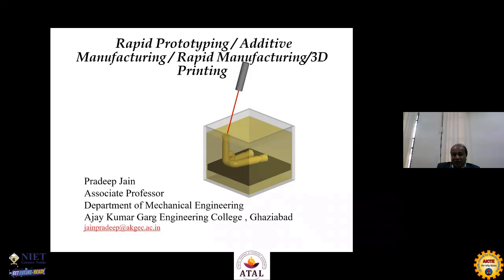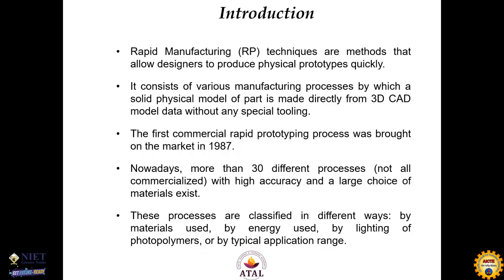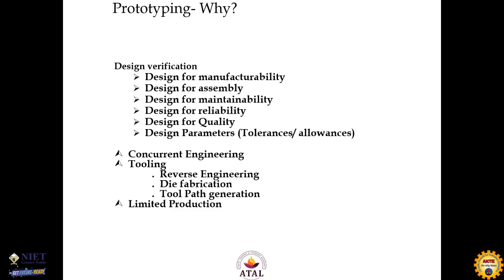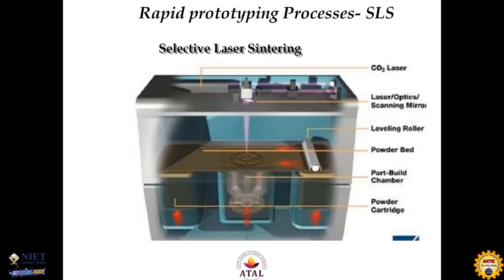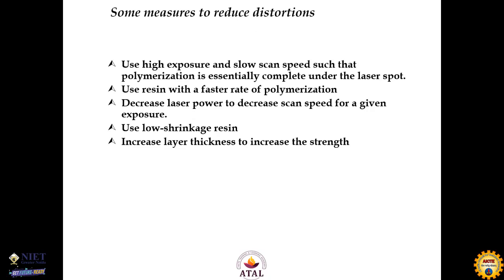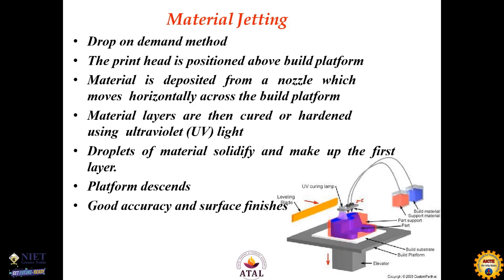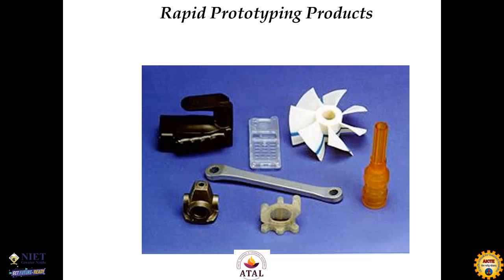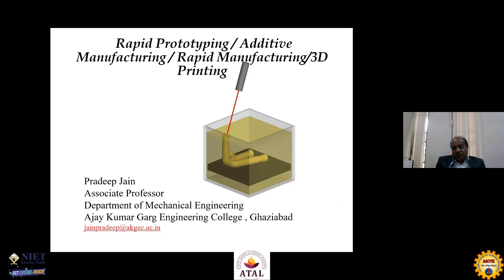Session#4 of Day#2 on "Rapid Manufacturing" by Dr. Pradeep Jain, AKGEC, Ghaziabad | NIET Gr. Noida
NIET Gr. Noida welcomes you to Session#4 of Day#2 on "Rapid Manufacturing" by Dr. Pradeep Jain, AKGEC, Ghaziabad.